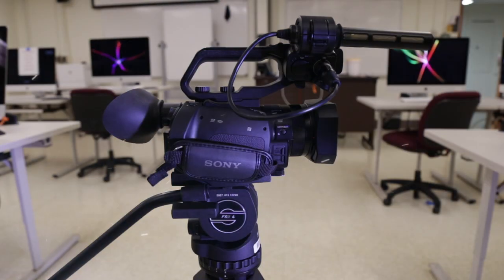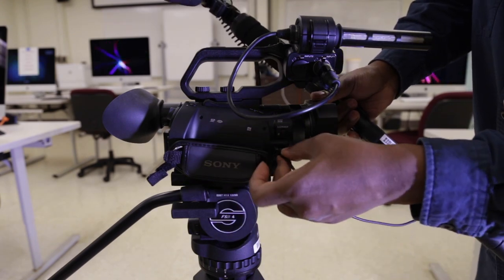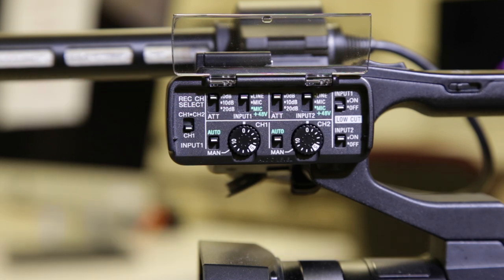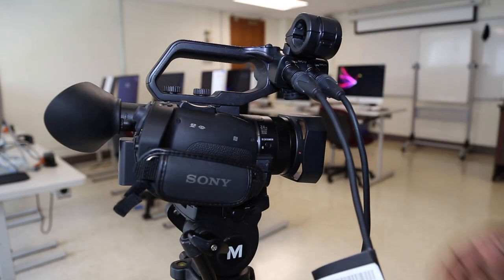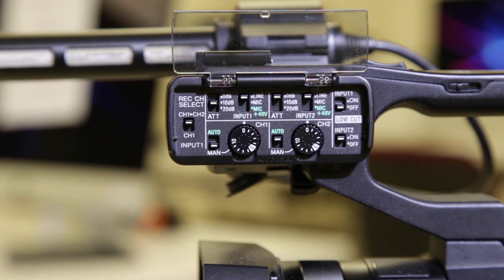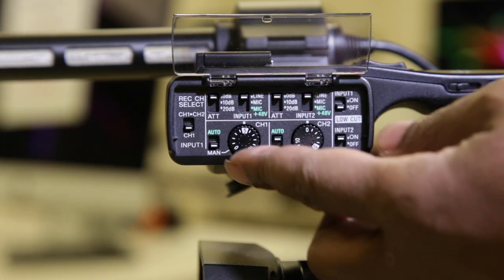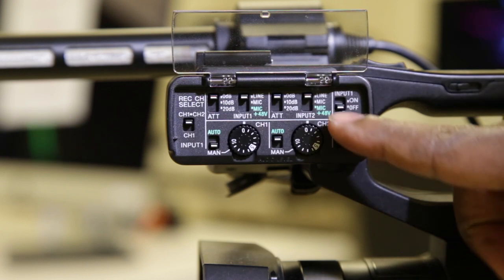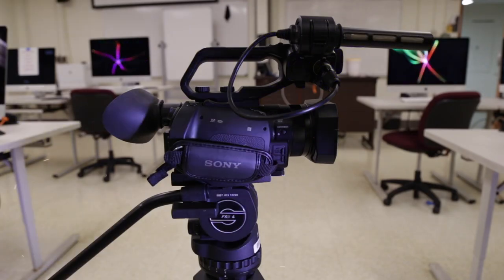Sony X70 (sound tutorial)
Sony X70 (sound tutorial) I discuss the camera's audio settings how to use channels, stereo input, Dual Mono, attenuation, XLR inputs, auto/manual settings, Phantom power, and Hi-pass Low pass filter.